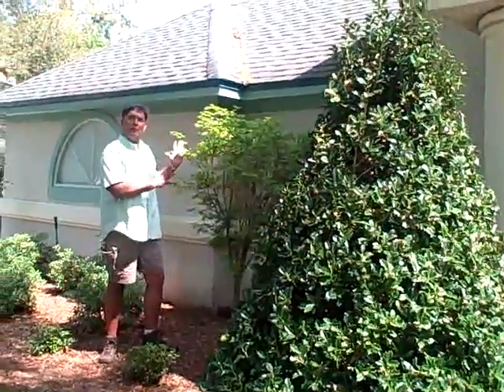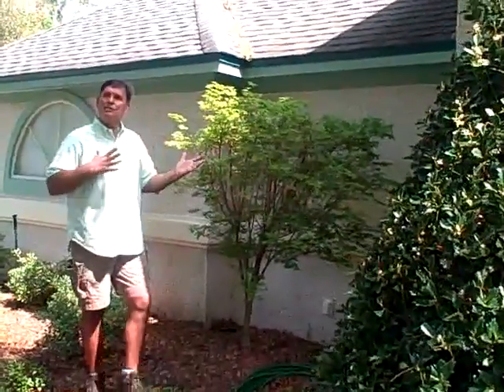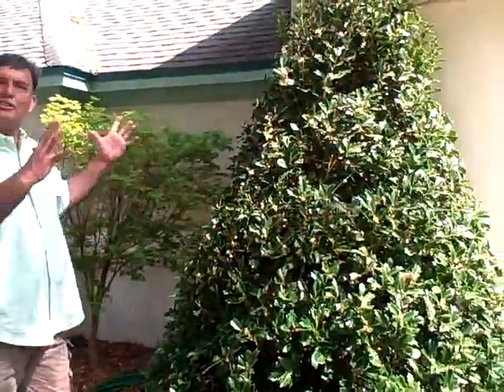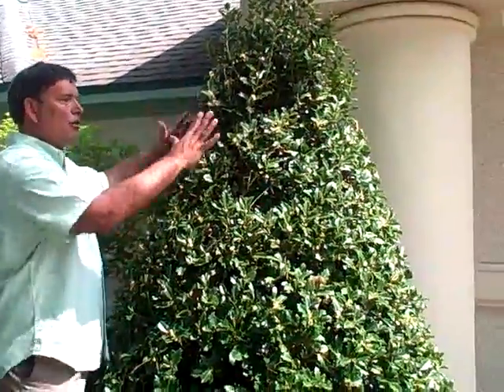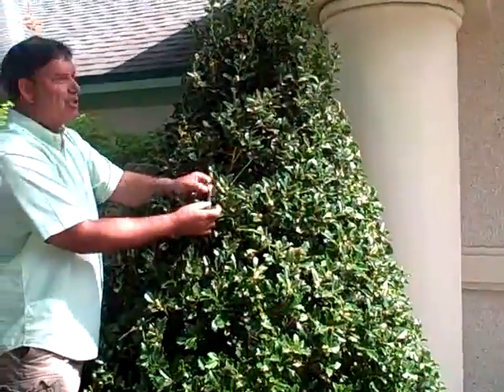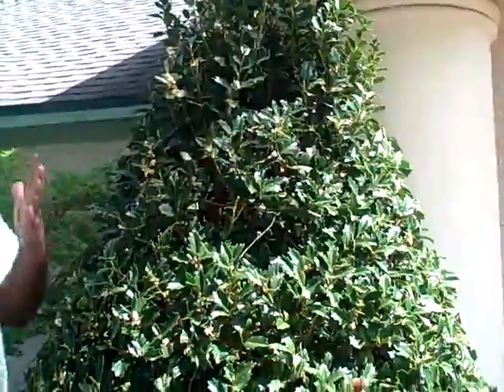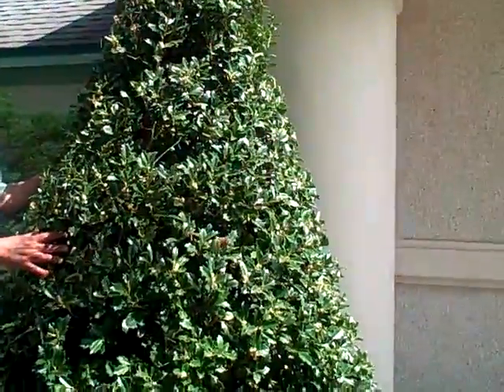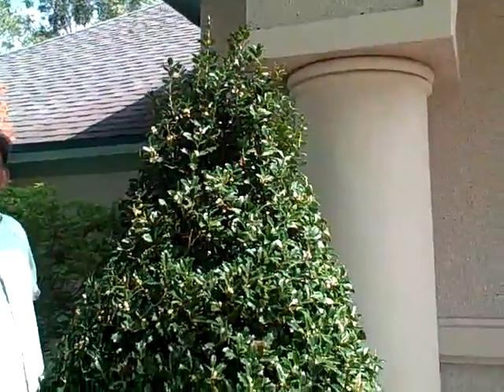Oakleaf Holly w Japanese maple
Jacksonville Landscaper Larry ONeil, Garden Editor on WJXT.  LarrysGarden.com